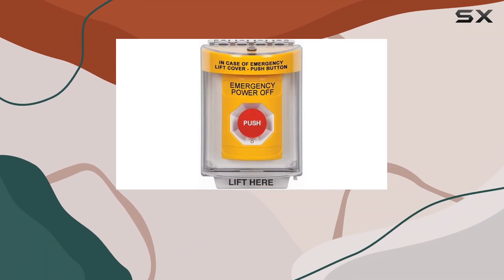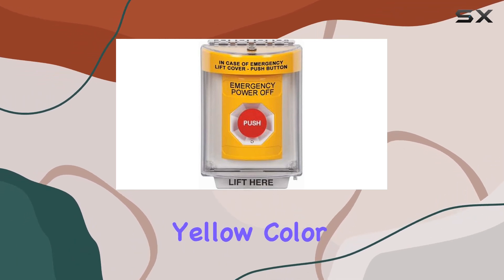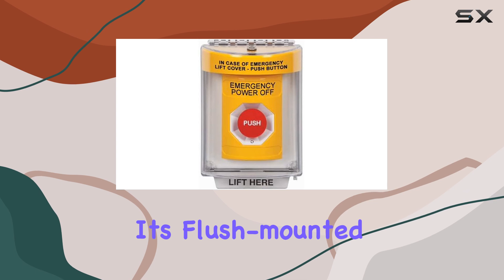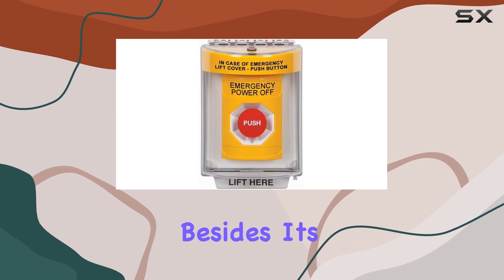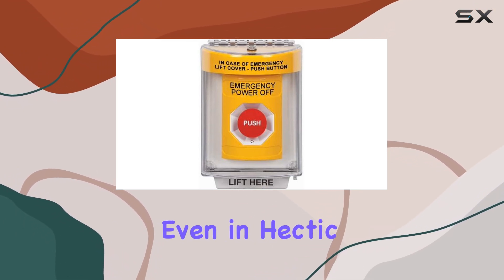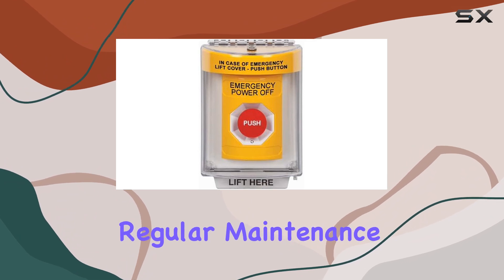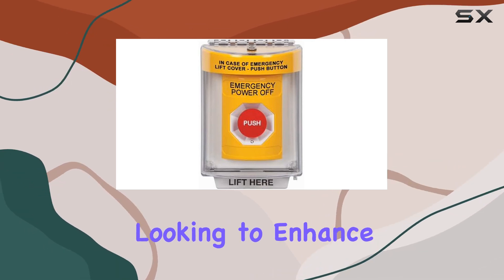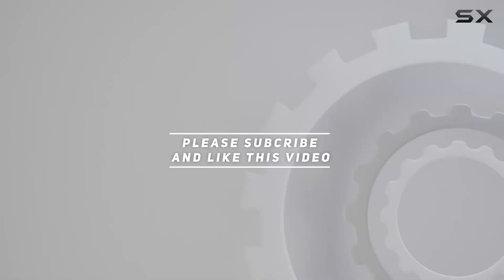STI Yellow Indoor/Outdoor Flush Turn-to-Reset Stopper Station Review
0:00 Intro
0:06 Review

Things that we mentioned in this video:
SS2231PO-EN STI Yellow Indoor/Outdoor : B07B1JDNTP